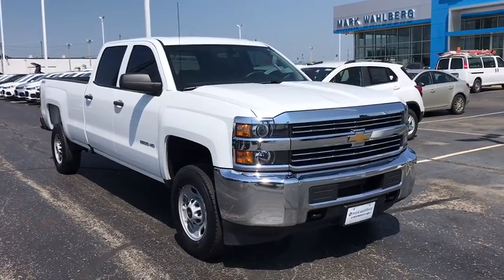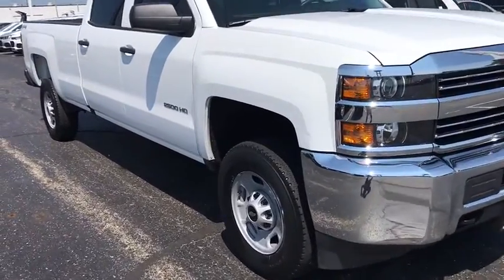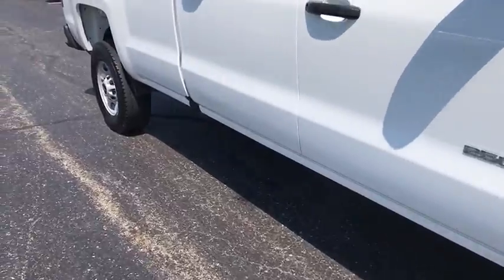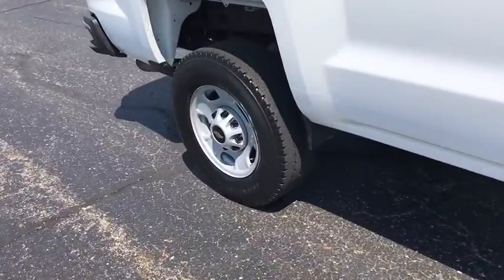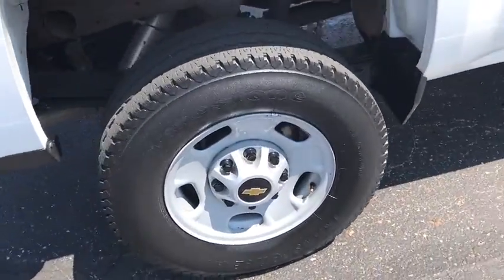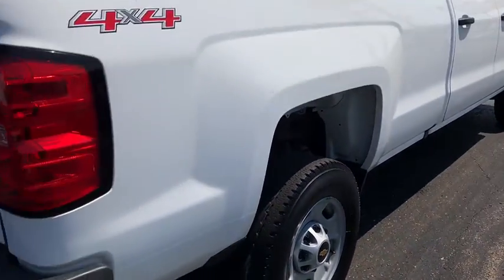2017 Chevrolet Silverado 2500HD Columbus, London, Springfield, Hilliard, Dublin, OH PCA193531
Summit White Used 2017 Chevrolet Silverado 2500HD available in Columbus, Ohio at Mark Wahlberg Chevrolet. Servicing the London, Springfield, Hilliard, Dublin, OH area.
2017 Chevrolet Silverado 2500HD Work Truck - Stock#: PCA193531 - VIN#: 1GC1KUEG0HF193531

Clean CARFAX. 6-Speed Automatic HD Electronic with Overdrive, 4WD, Jet Black w/Cloth Seat Trim, Preferred Equipment Group 1WT, Rear 60/40 Folding Bench Seat (Folds Up), Steering Wheel.brbrOdometer is 42892 miles below market average!brbrChevrolet Silverado 2500HD 2017 White 4D Crew Cab 6.0L 8-Cylinder SFI Flex Fuel OHVbrbrbrPURE PRICED FOR A QUICK SALE! All vehicles come with a complete safety inspection, full detail, 1 FREE OIL CHANGE, free 100 point inspection, FREE TANK OF GAS with delivery of this vehicle. Price does not include tax, title, and license or dealer fee. Vehicle located at Mark Wahlberg Chevrolet. INTERESTED, BUT NOT READY YET? That is okay... we never want to rush you at Mark Wahlberg Chevrolet. SAVE THIS VEHICLE to your MyAutoTrader. You will be updated of any future price savings and specials. It is real simple... Click SAVE THIS CAR above the main vehicle photo on the right or look for the star. SIGNING UP IS FREE: At the top right corner of this page, LOOK for the MyAutoTrader logo. Click SIGN UP and you are in...YOU CAN THANK US LATER, BY BUYING YOUR NEXT VEHICLE AT MARK WAHLBERG CHEVROLET!brbrAwards:br  * 2017 KBB.com 10 Most Awarded Brands